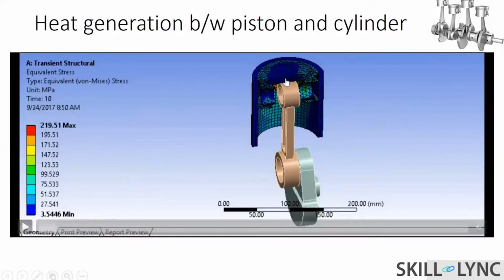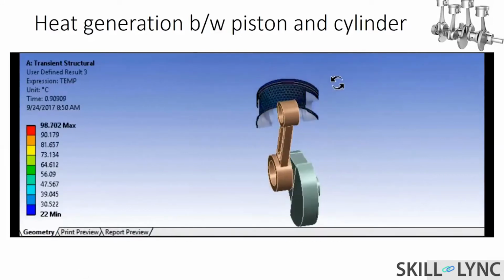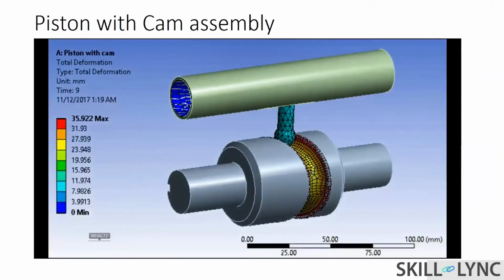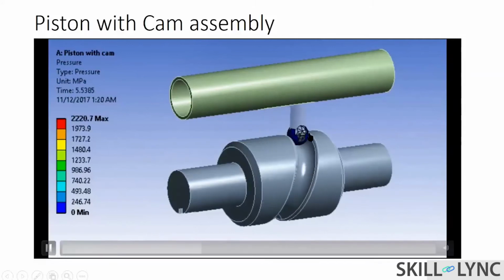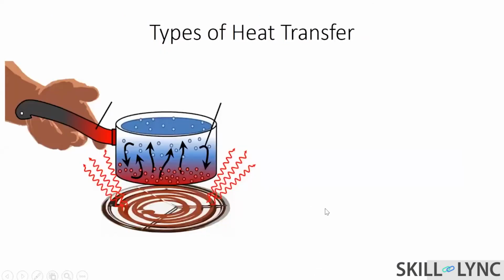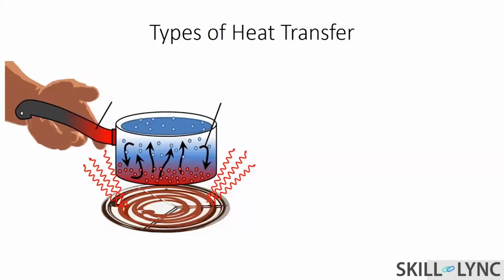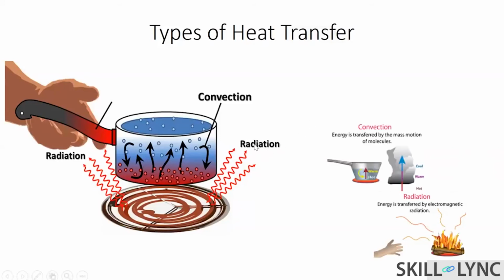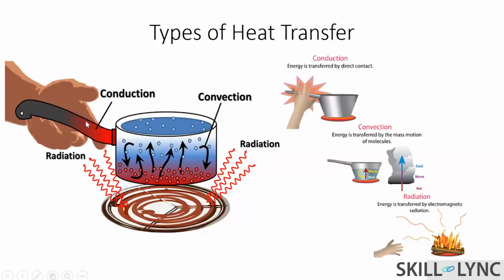Advanced FEA structural analysis (Part 9)|Skill-Lync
This is a Certified Workshop!

This video is Part 9 of webinar on "Advanced FEA structural analysis" conducted by Skill-Lync. In this webinar, the instructor talks about types of hear transfer. Before that, he explains some mechanical concepts using ANSYS simulations.

1. Learn industry oriented technical skills from an industry expert.
2. Work on 4 Industry oriented projects & 8 challenges. Create a strong profile for you to get recruited. Here is an example profile of one of our students
3. Attend 4 live video conferencing support sessions every week.
4. Private group access. Interact with industry experts and Skill-lync support team 24/7, get your doubts clarified
5. Master Course students get to work with a career mentor to provide better job opportunities.
6. We are top-rated Mechanical Engineering Online Course Providers - 4.9/5 over 180 reviews

1. Master Course in Computational Fluid Dynamics
2. Master Course in Design Engineering

1. Introduction to Computational Fluid Dynamics - CFD
2. Advanced CFD using ANSYS Fluent
3. Advanced IC Engine course using Converge CFD
4. Advanced HVAC system CFD analysis course using Converge CFD
5. Advanced Turbomachinery simulation course using Converge CFD
6. Computational Combustion using Python & Cantera
7. Advanced CFD Meshing using ANSA
8. Intro to Finite Volume Methods using C++
9. Advanced Aerodynamics course using Converge CFD.

1. Advanced Structural Analysis using ANSYS WorkBench
2. Crash Worthiness Analysis using HyperWorks & Radioss
3. LS Dyna for Structural Mechanics FEA

1. Vehicle Dynamics using Matlab
2. Suspension design using MSC Adams
3. Vehicle Dynamics for FSAE & BAJA cars
4. Multi Body Dynamics for Automotive Applications

1. Ultimate SolidWorks course - Learn Solid Modeling & Surface Modeling in SolidWorks
2. Introduction to Sheet Metal Designing
3. Automotive Sheet Metal Design for BIW Components using Catia or NX CAD
4. Geometric Dimensioning & Tolerancing - ASME Y14.5M 2009 standards

***Numerical Simulation:***

1. MATLAB, Python & SolidWorks